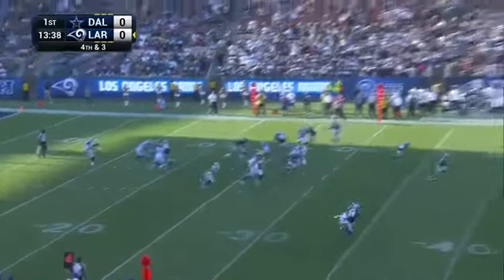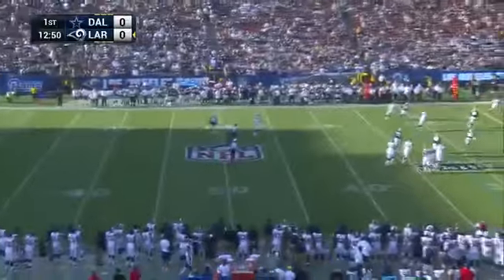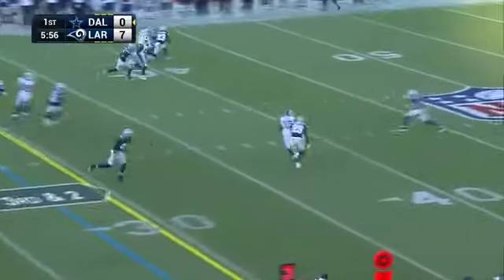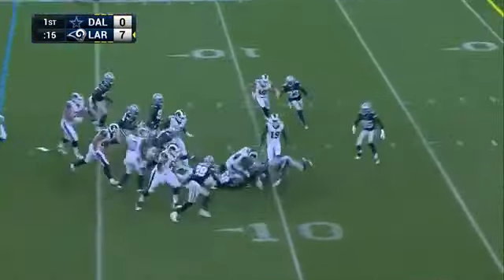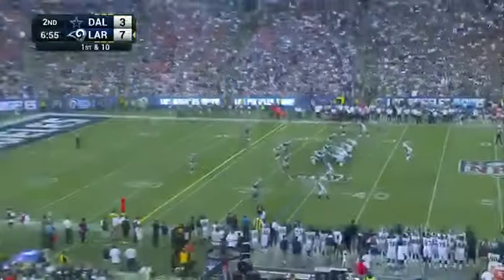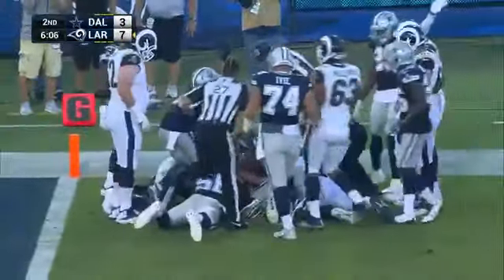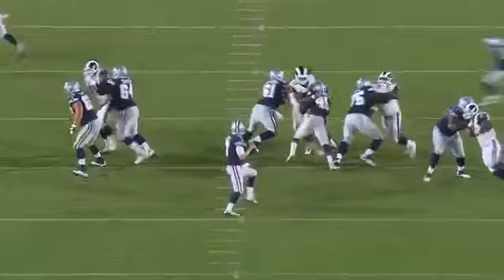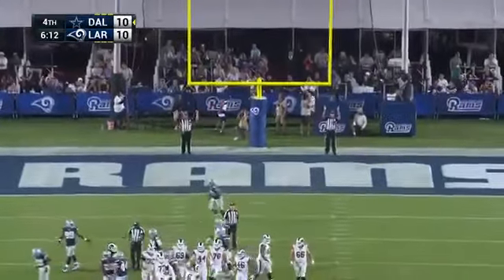Cowboys vs. Rams | NFL Preseason Week 1 Game Highlights